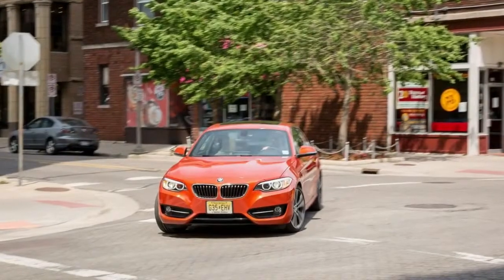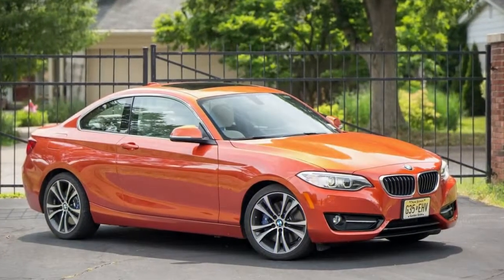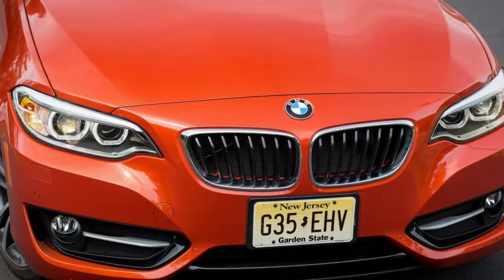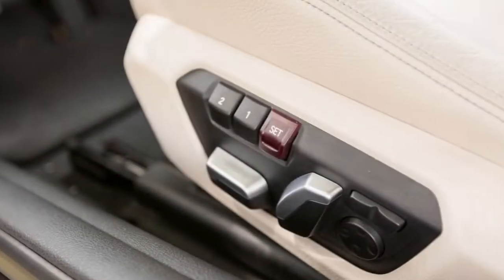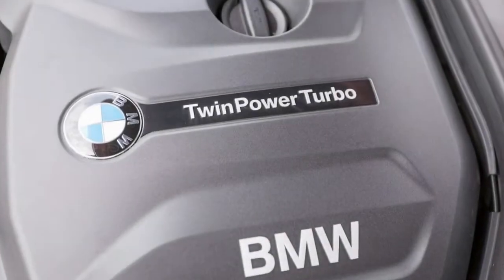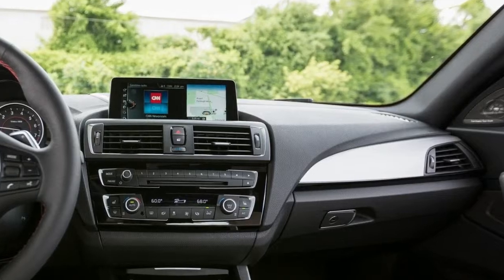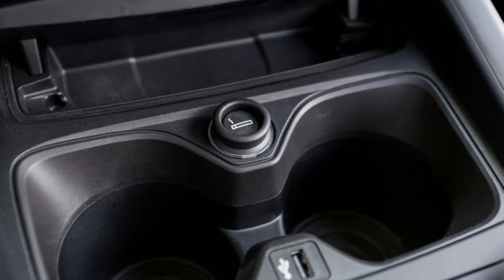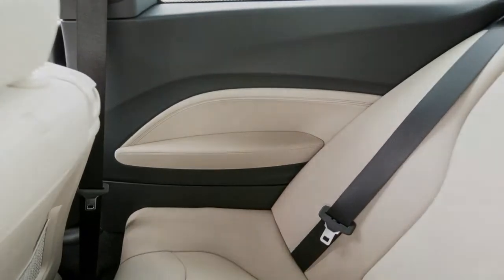STTTTT !!!!! REVIEW BMW 230 LIKE bmw 2 series 2018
After three model years, BMW has retired the 228i nameplate in favor of the numerically greater 230i moniker. (Similarly, the six-cylinder M235i is now designated M240i.) The name change reflects the adoption of BMW’s new B46 inline-four engine. Like the N20 engine in the former 228i, the 230i’s engine is a turbocharged 2.0-liter unit. Boasting a 4.5-millimeter-longer stroke, a 2.0-millimeter-narrower bore, and a slightly higher compression ratio than the N20, the 230i’s new powerplant produces 248 horsepower and 258 lb-ft of torque, gains of 8 horses and 3 lb-ft. The rear-drive 230i can be optioned with a six-speed manual gearbox, but the all-wheel-drive 230i xDrive tested here is an automatic-only affair.
Fortunately, the 2-series’s ZF eight-speed automatic transmission is a sweetheart that swaps cogs swimmingly and deftly downshifts with a slight prod of the throttle. Steering-wheel-mounted paddle shifters and a stubby console-mounted gear selector with a dedicated manual gate allow the driver to take over shifting duties when the mood strikes. And this latest powertrain retains BMW’s longstanding tradition of fuel-economy excellence, achieving 35 mpg on our 75-mph highway test, which is 2 mpg better than its EPA highway rating.
Awesome 2 the Max
Despite being more powerful than the last 228i xDrive coupe we tested, this 230i xDrive was marginally slower. Factors that offset the power gain include a taller final-drive ratio—not quite offset by shorter gearing in the automatic—and 111 pounds more mass in this test car compared with the earlier one.
Regardless, the 230i xDrive is plenty quick. Running from zero to 60 mph takes only 5.3 seconds and the quarter-mile races by after 13.9 seconds at 100 mph. For perspective, a 1995 BMW M3 coupe reached those marks in 5.6 and 14.3 seconds at 98 mph. Performance that once marked BMW’s pinnacle is now rivaled at the brand’s entry level.
Our test car was equipped with the $2300 Track Handling package, which buys a set of two-mode (Comfort and Sport) adaptive dampers, variable-ratio steering, and staggered-width Michelin Pilot Super Sport summer tires on 18-inch aluminum wheels. The latter worked with the package’s bigger front and rear disc brakes to bring our 3571-pound BMW to a halt from 70 mph in a fade-free 152 feet. That matched the braking performance of our 62-pound-lighter M2 long-term test car that sits on a wider set of Pilot Super Sports. This 230i circled our 300-foot skidpad at a hair-raising 0.96 g before losing grip. The only part of the package that disappointed was the 2’s electrically assisted rack-and-pinion steering. Variable ratio notwithstanding, it continues to lack tactility, and adding the task of driving the front tires to the forward axle’s list of jobs doesn’t really help. You really need to step up to a model wearing an M, either the M240i or the all-in M2, to get the driving enjoyment that won those BMWs a slot on our 2017 10Best Cars list. And we really prefer the balance and lighter mass of the rear-drive variants.
2 Much For 2 Little